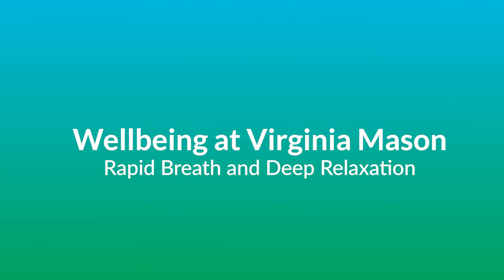Rapid Breath Exercise